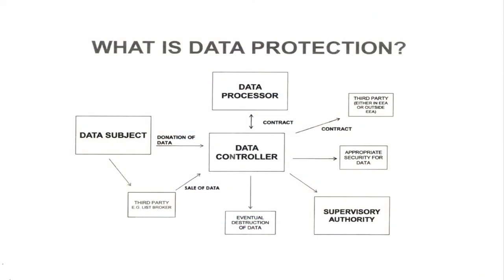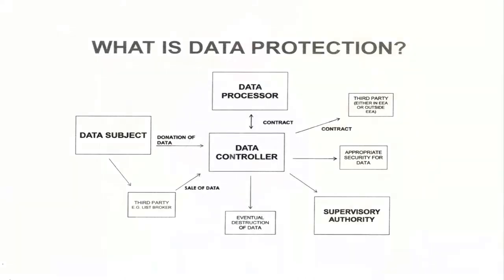BCS Berkshire Data Protection Update, October 2019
BCS Berkshire Data Protection update, 30 October 2019
Speaker: Jeremy Holt, Partner in Intellectual Property and IT at Clark Holt Limited, Swindon
A link to that handout will be provided for members.